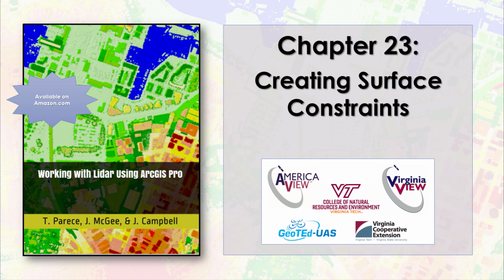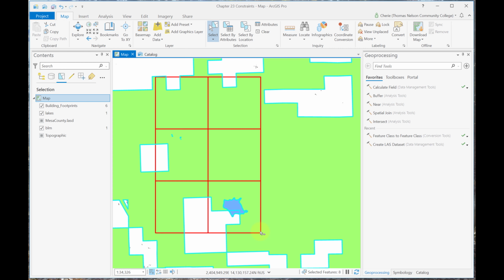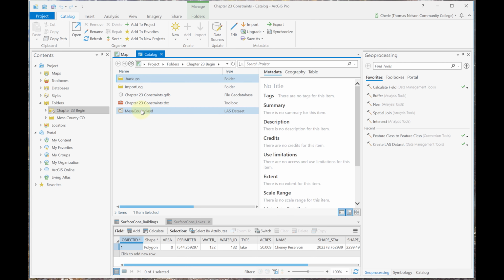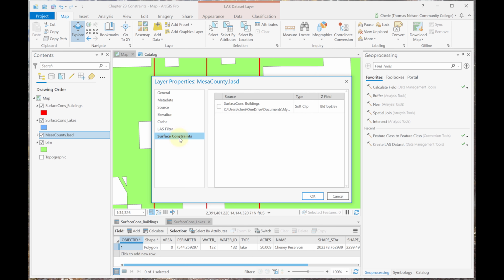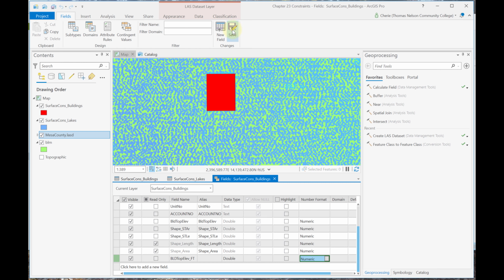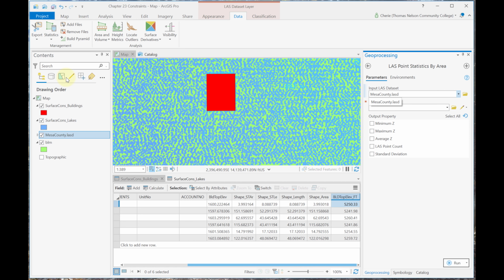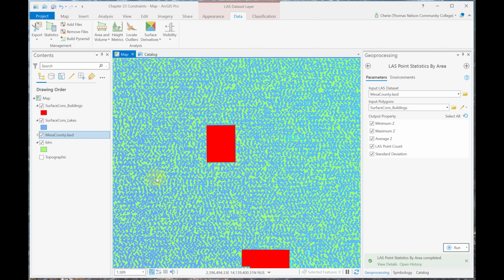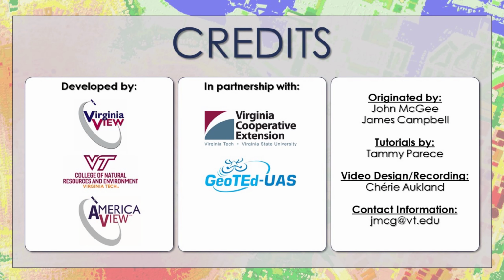Chapter 23 - Creating Surface Constraints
This is a companion video for the e-book, "Working With Lidar Using ArcGIS Pro" by Tammy Parece, John McGee and James Campbell.   Video production and narration by Cherie Aukland, GISP.

for $3.99 (also free through Kindle Unlimited). A printed version is also available.   ISBN: 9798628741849